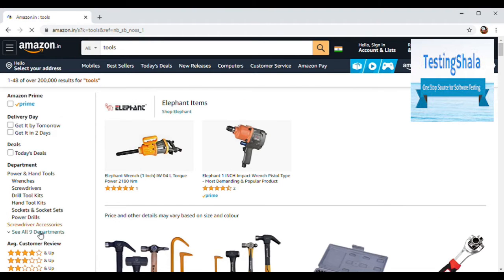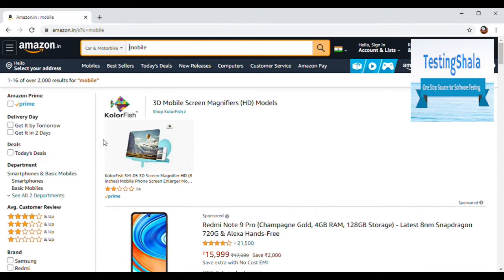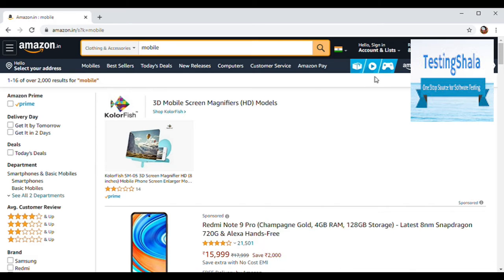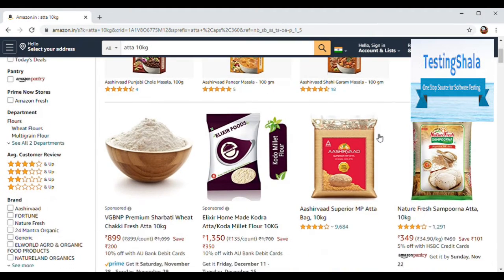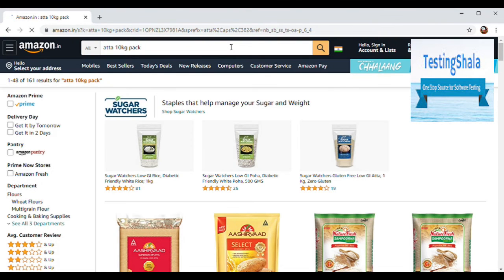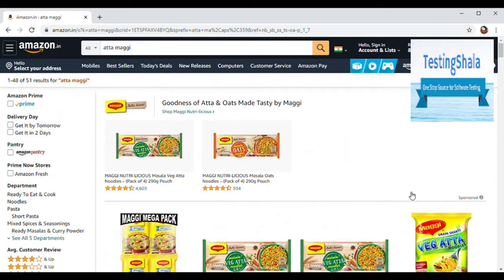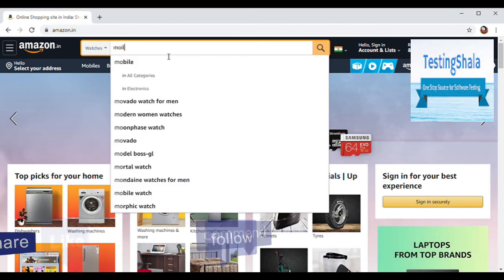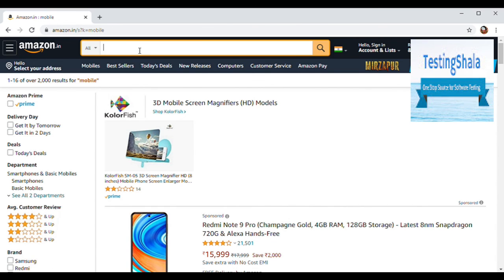how to write the testcases for amazon website search functionality | testcase writing | testingshala